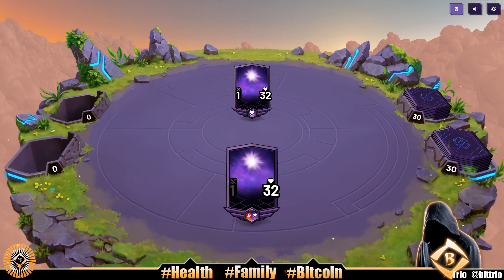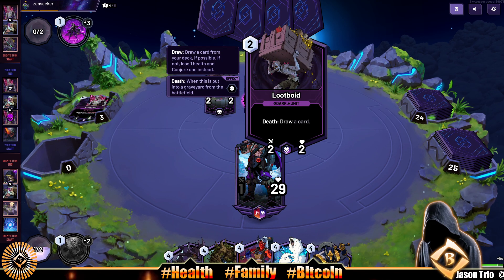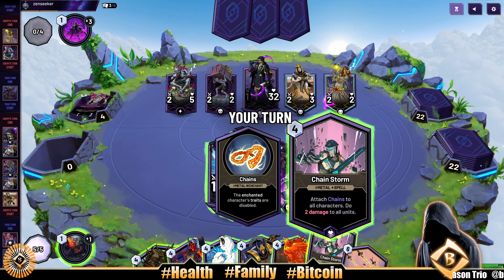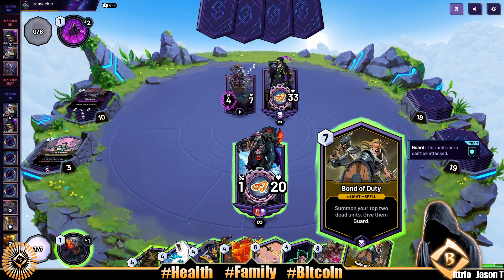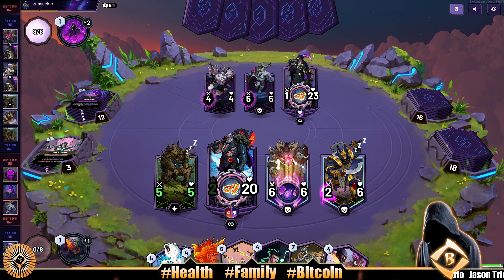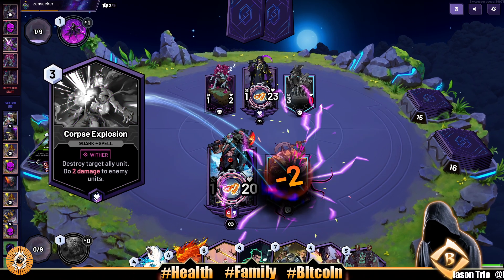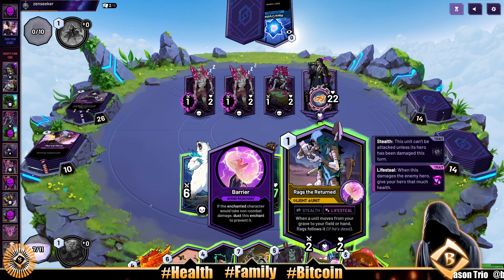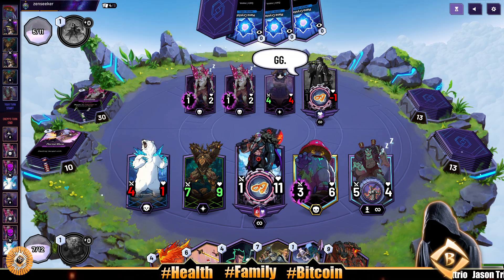SKYWEAVER GAMEPLAY 2024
Jason Trio @bittriobtc

SKYWEAVER GAMEPLAY

1. At least 1 video or post on social media - Monday-Friday
(Still posting, just not everyday like I was during this streak)

2. 100 push ups, 100 sit ups, 100 body-weight squats - Everyday

3. Wim Hof breathing - 30 mindful breaths - Everyday
Started 3/11/2019 -

4. Read kids a story at bedtime - Everyday
Started 4/1/2019(Missed 5/30/2019, 9/4/2022) -

5. No porn, no jerking off - Everyday
Started 1/1/2019 -

6. Sober 2020 - No drink, no smoke all of 2020

7. Drink a glass of water 1st thing every morning - Everyday

8. Take a cold shower - Everyday

Later! 👋